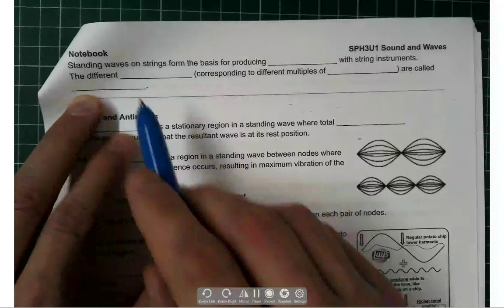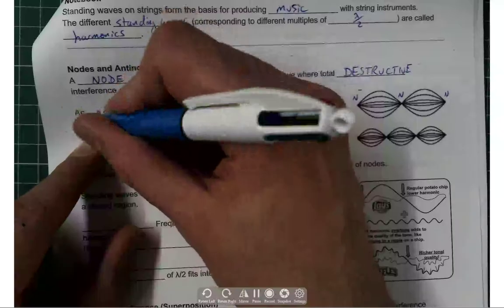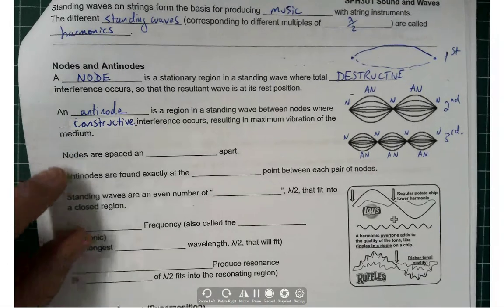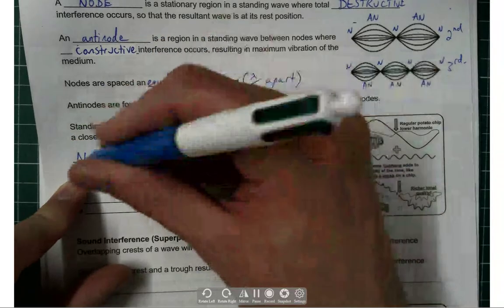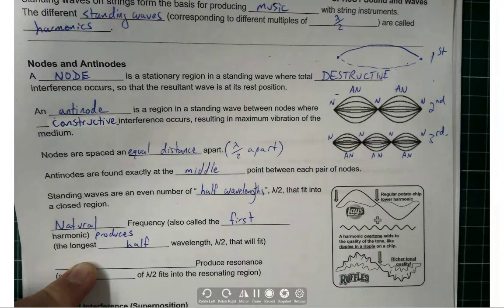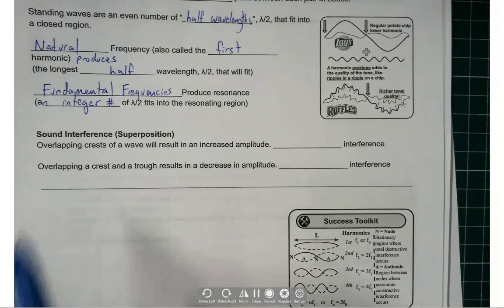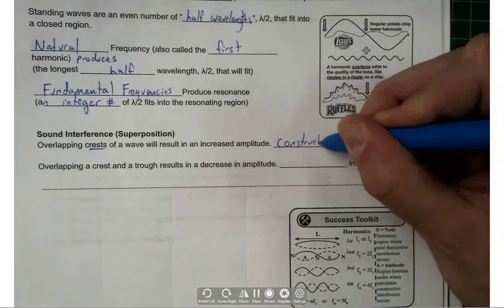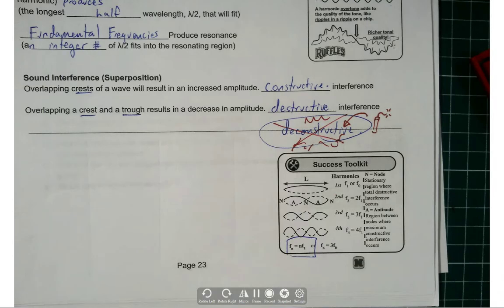SPH3U1 U4.T8 Resonance and Higher Harmonics Continued - Video 3